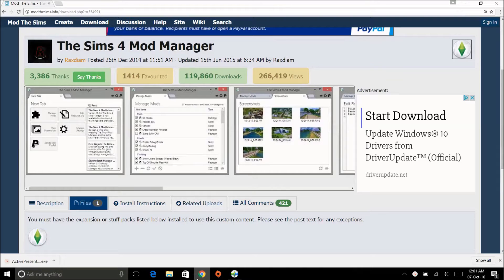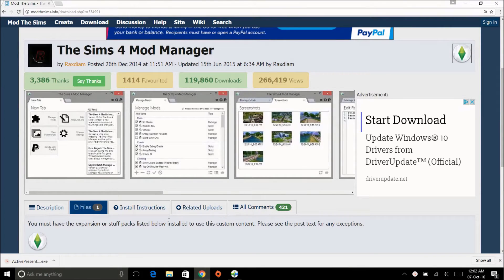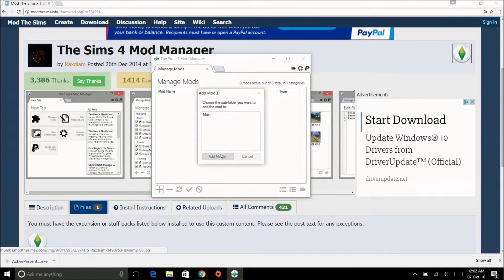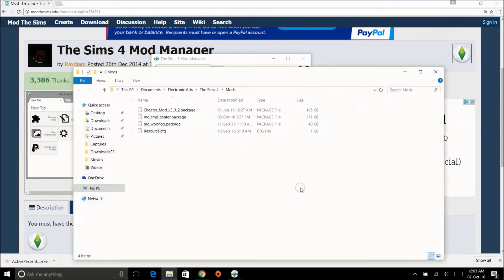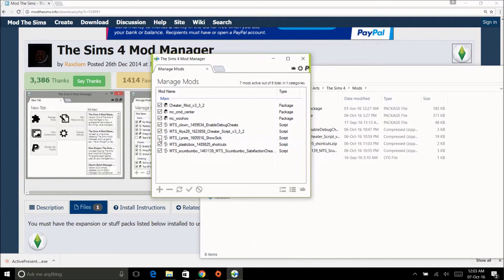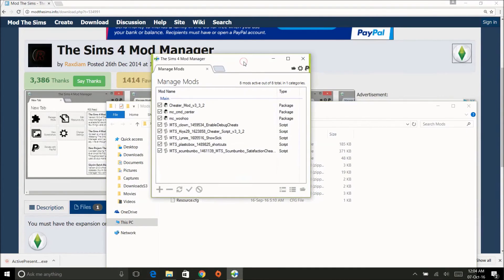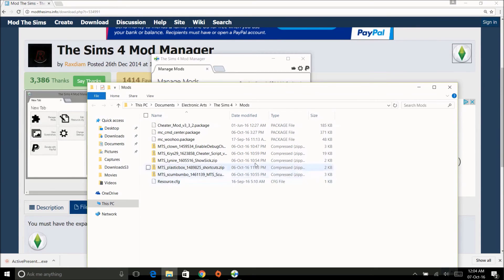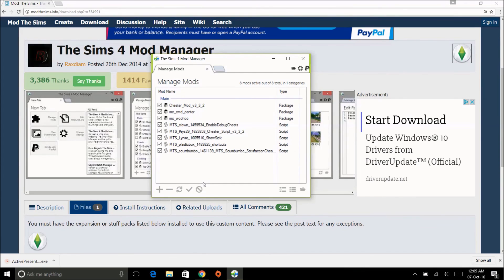The Sims 4: How To Use Mod Manager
A simple and short video on how to add mods using the mod manager application. It is so quick and easy, its a life saver!! Trust me, you're going to live it!